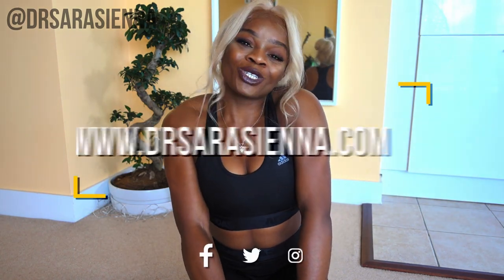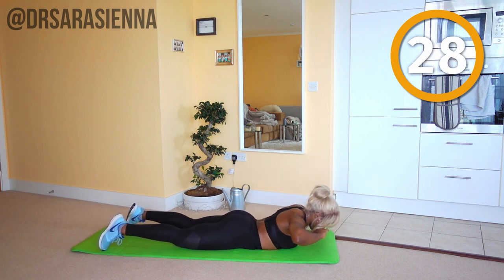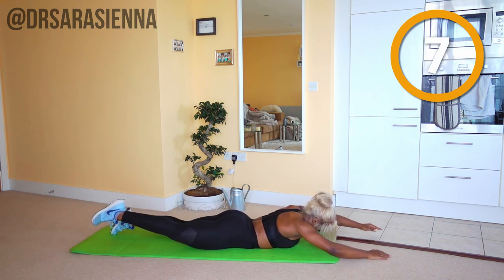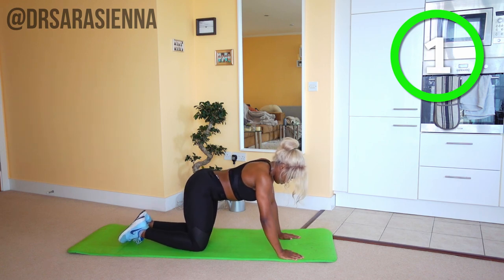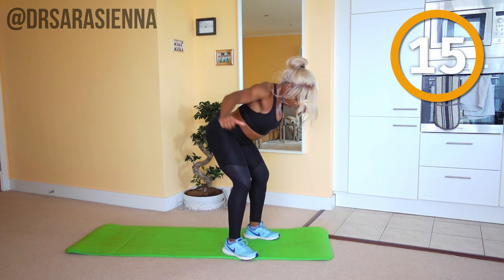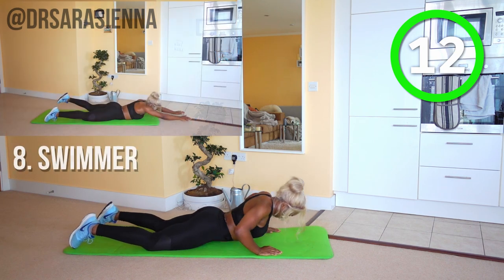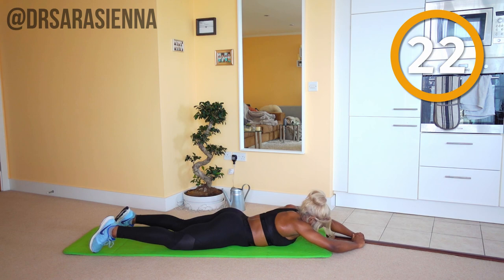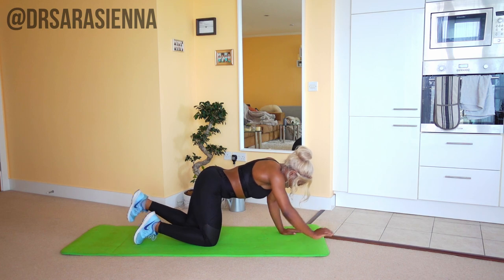10 MIN TONED BACK WORKOUT! At Home No Equipment - by Doctor Sara | Sartember day 5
Let's not neglect the back muscles!

Category